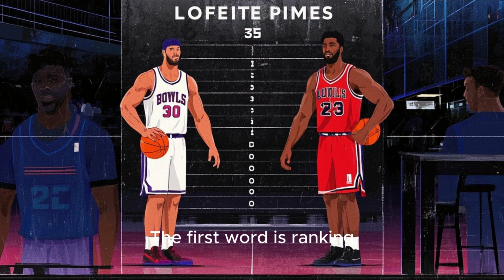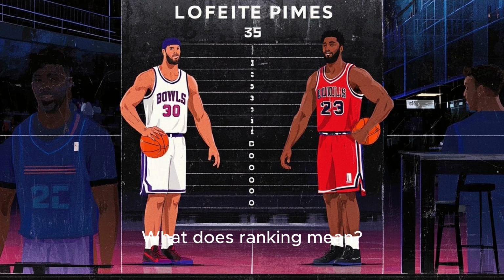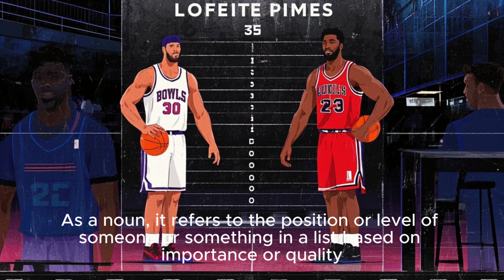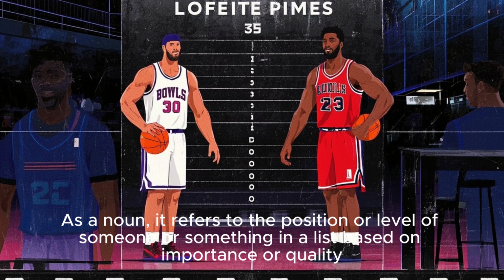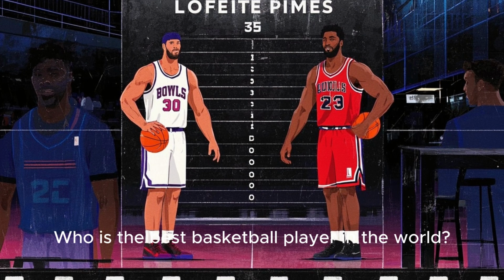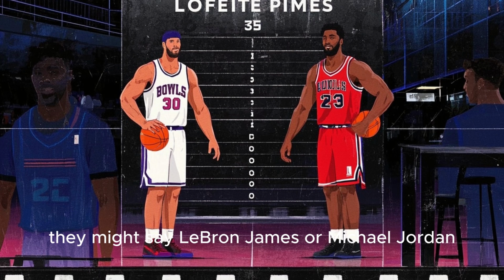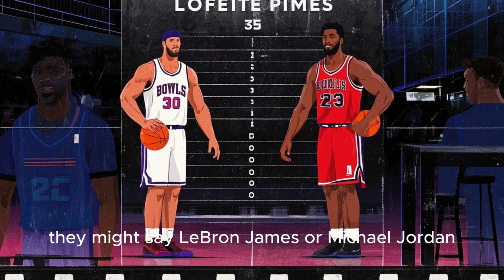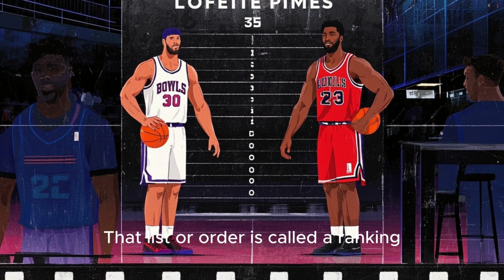Comprehensible Input for Advanced C1 English Learners – Episode 6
📚 Want to boost your English to the next level? In this video, I use comprehensible input to teach and reinforce advanced C1-level English words — naturally and in context.

🎯 This video is perfect for English learners who already have a strong intermediate level and want to sound more fluent, academic, and natural.

✅ What you'll get:

Real-life context for C1 words

Clear and slow speech for easy understanding

Examples and repetition to help the vocabulary stick